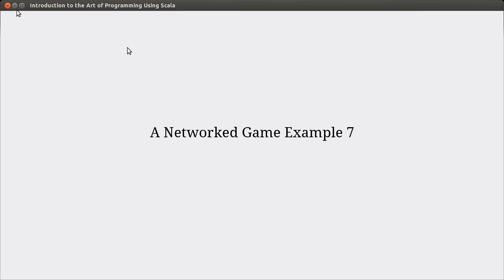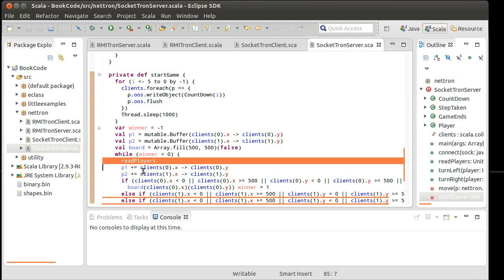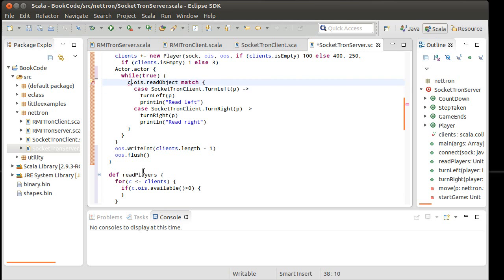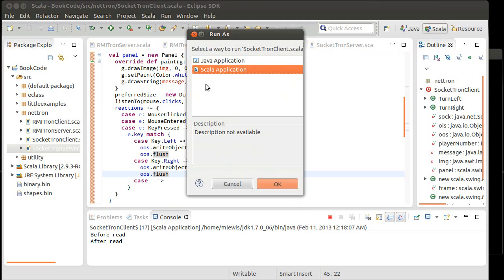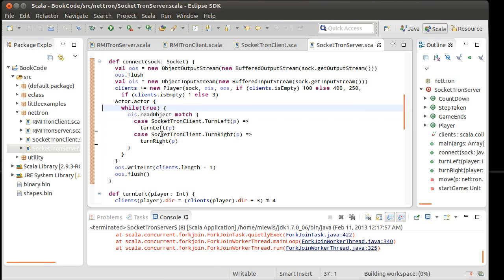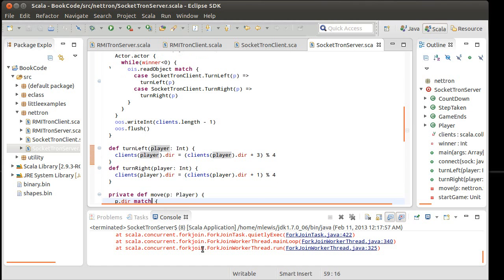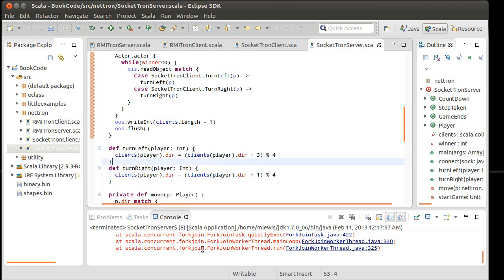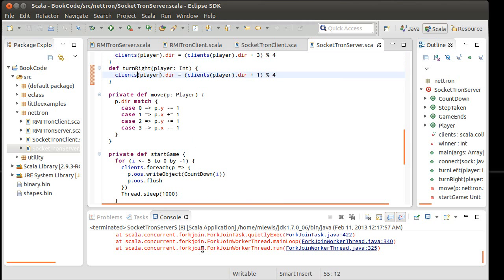Socket Networked Game Example 3 using Scala